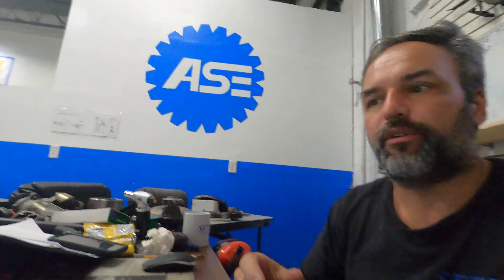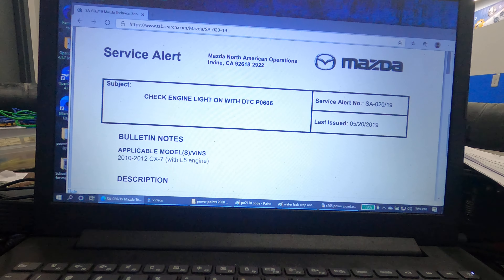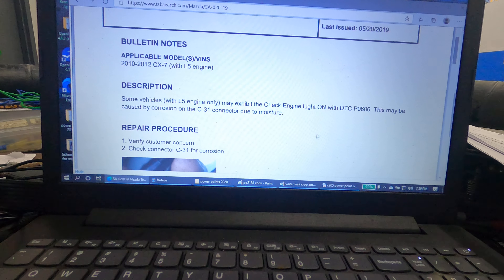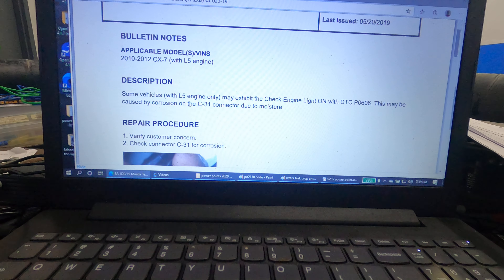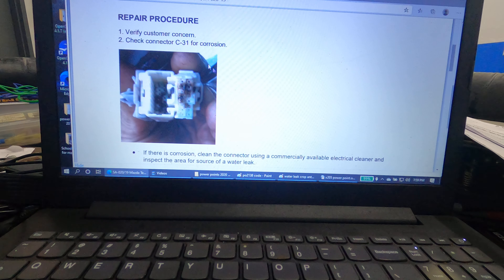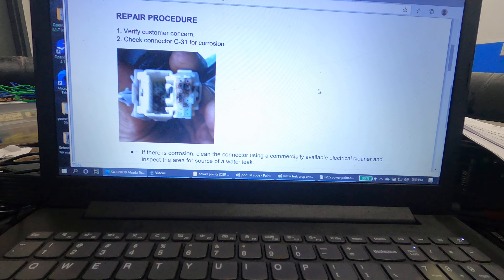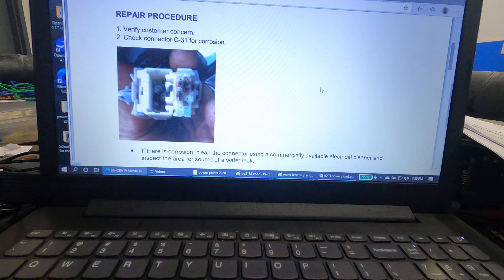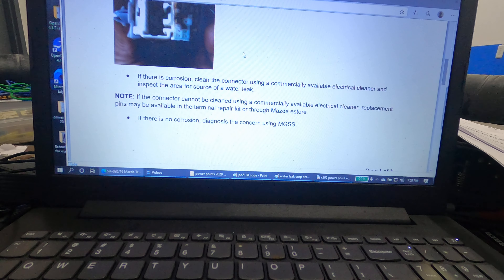CHECK ENGINE LIGHT ON WITH DTC P0606 Mazda 2010-2012 CX-7 (with L5 engine) water in connector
Some vehicles (with L5 engine only) may exhibit the Check Engine Light ON with DTC P0606. This may be caused by corrosion on the C-31 connector due to moisture.

Mazda TSB SA-020/19